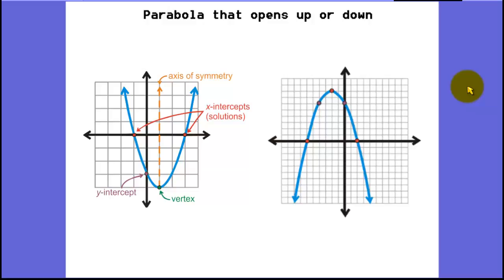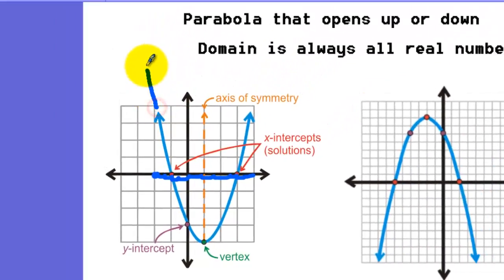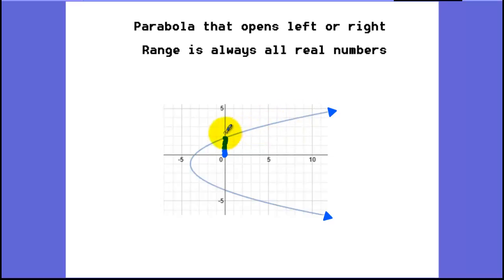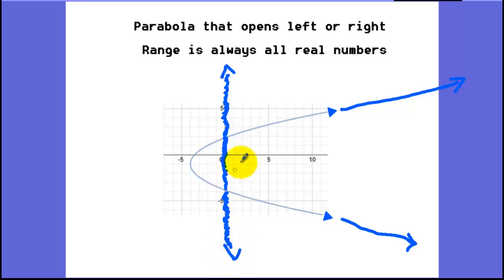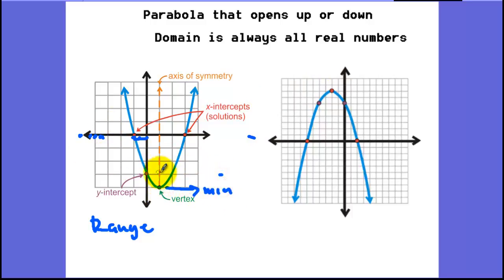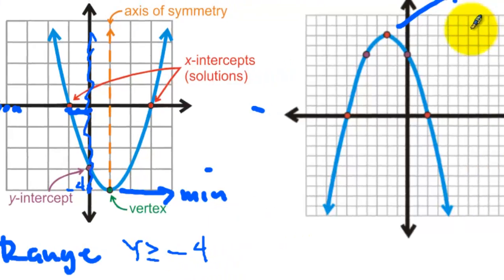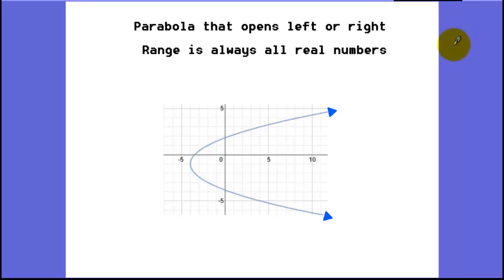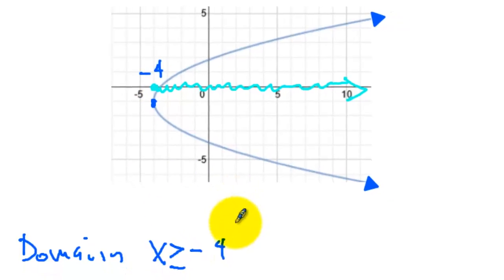3.5A Restricting the domain